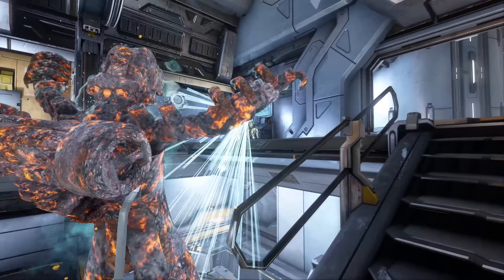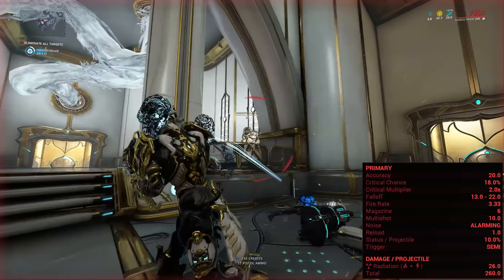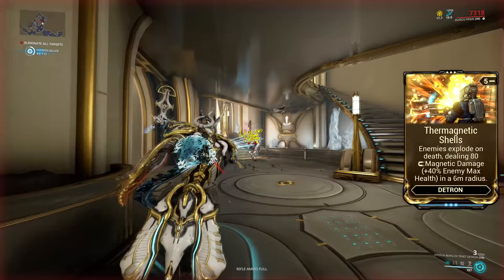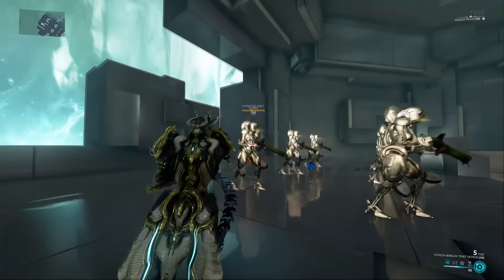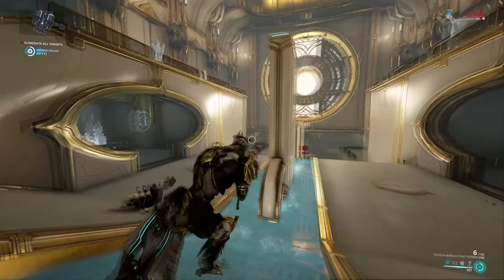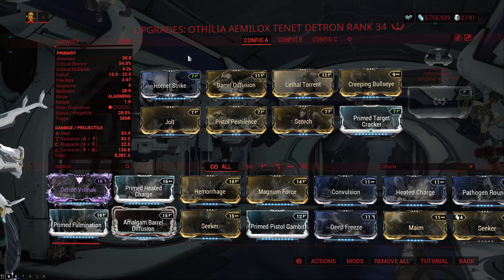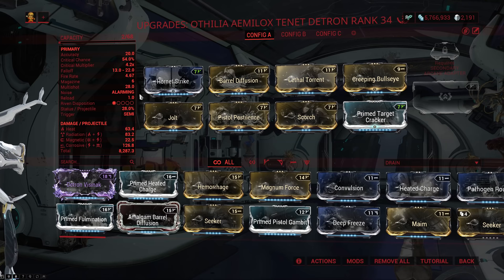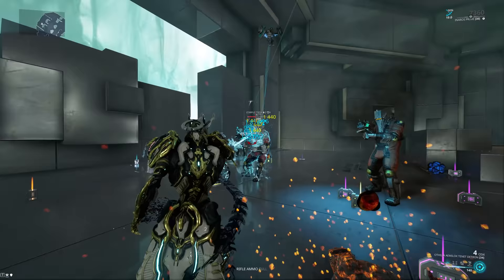Warframe - Quick Look At: Tenet Detron (2 Forma)